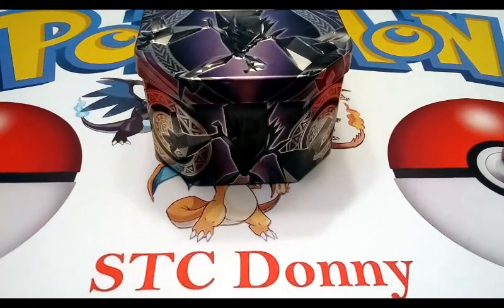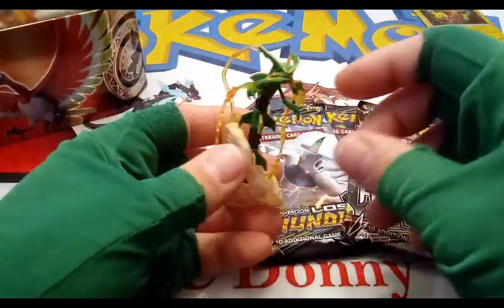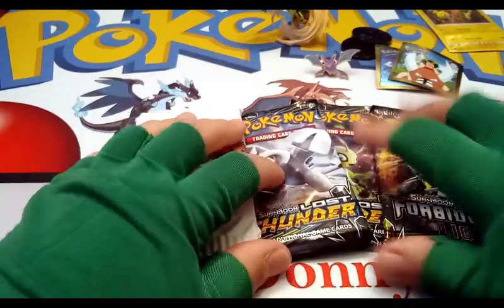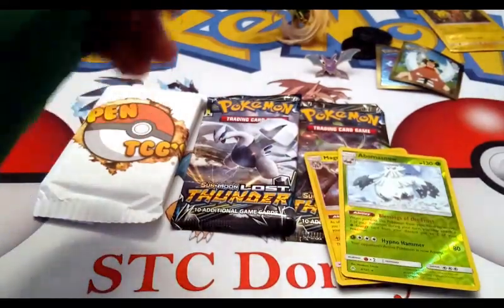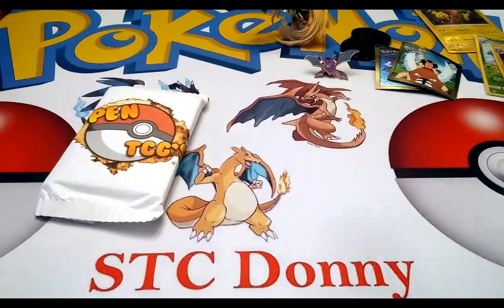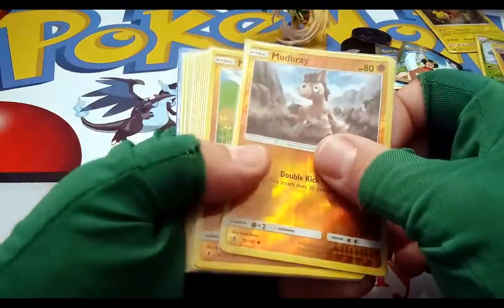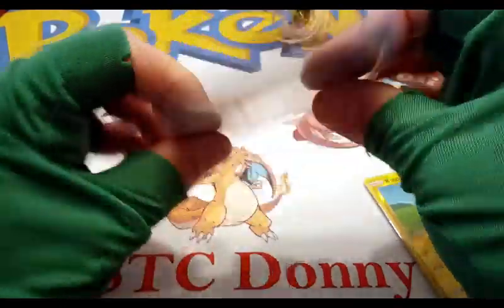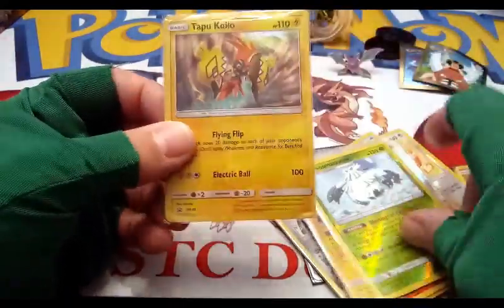Pokemon Custom Tin Opening From Opentcgs!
Opening up a custom tin I purchased form opentcgs!

My Ebay where I sell pokemon cards and more!